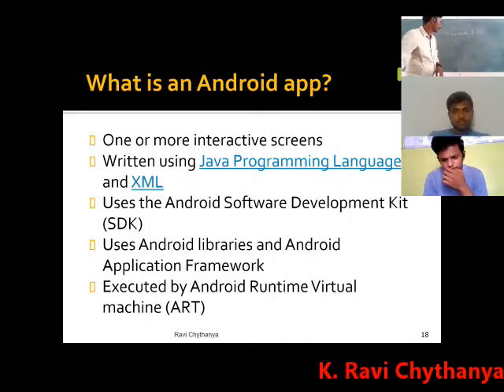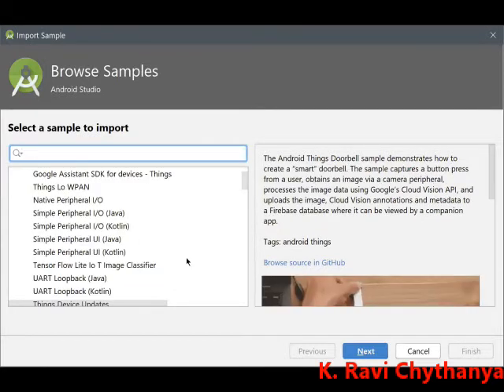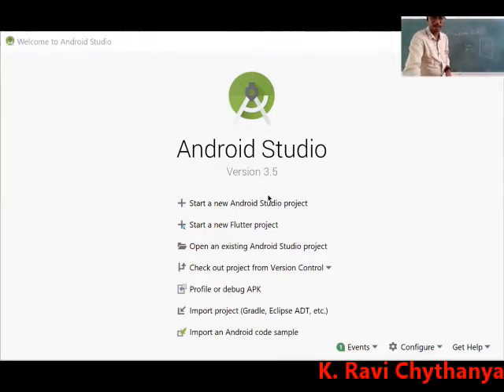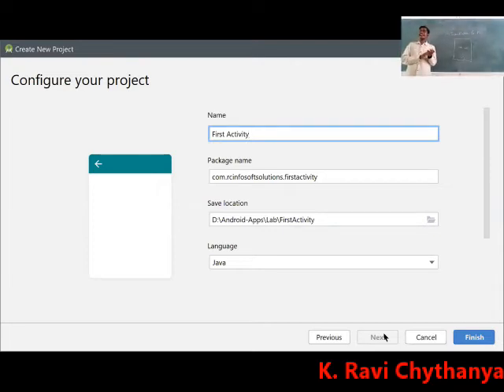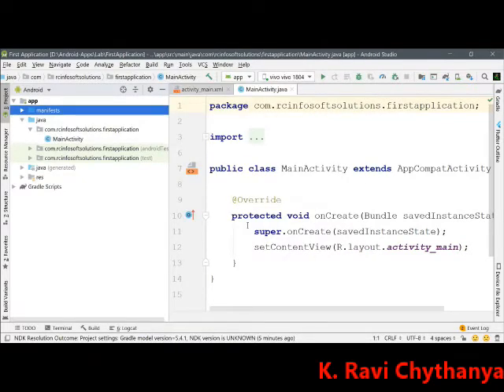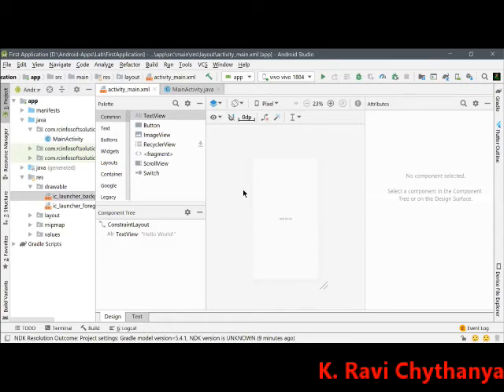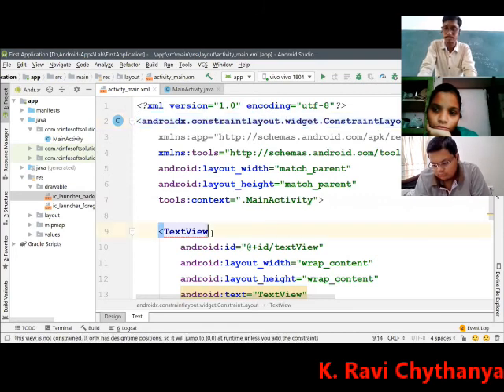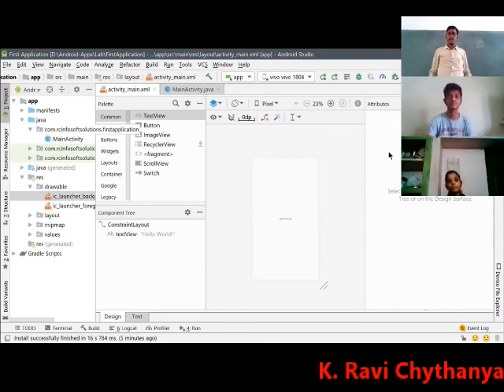Installation of Android Studio, Writing and Executing First Android Application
This video explains how to install Android Studio, Writing, and executing our first android application.